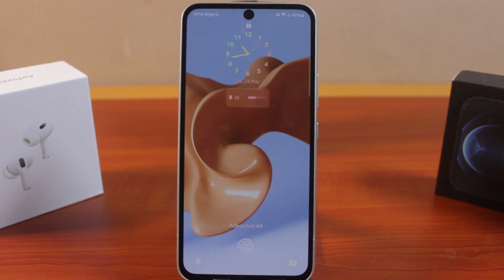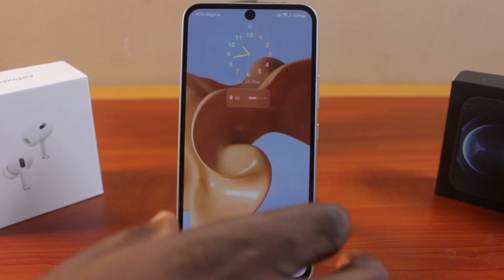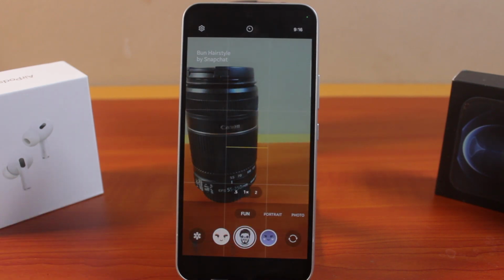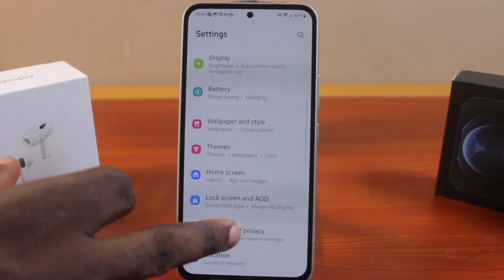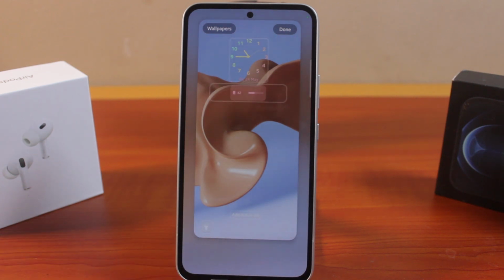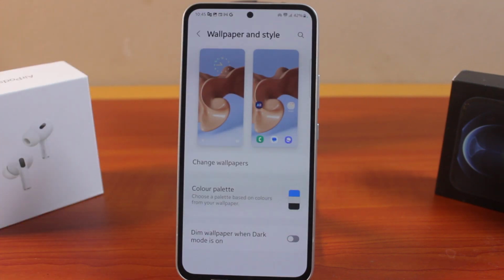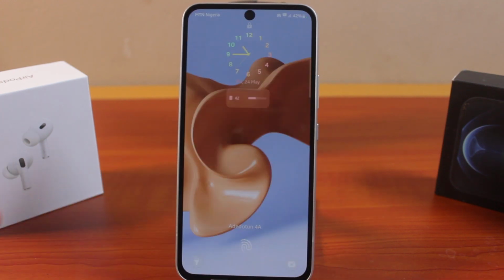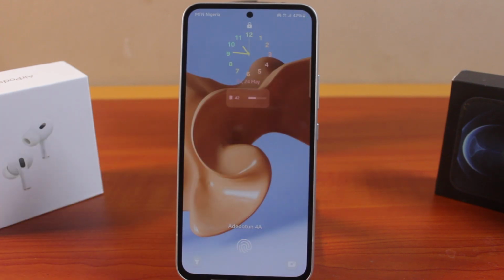How to Use Samsung Phone Camera on Lockscreen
With your Samsung Phone you can access and use the camera on the lock screen. So, in this video, you will learn how to use Samsung phone camera on lock screen.